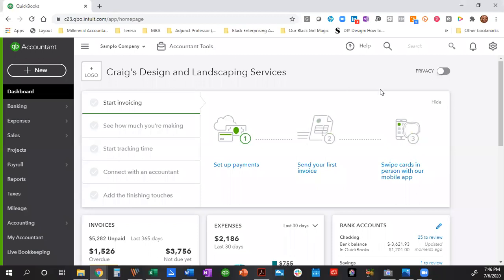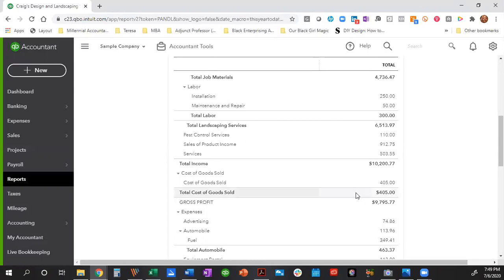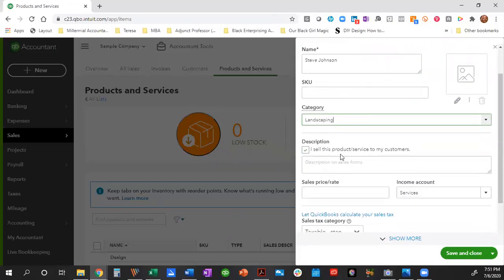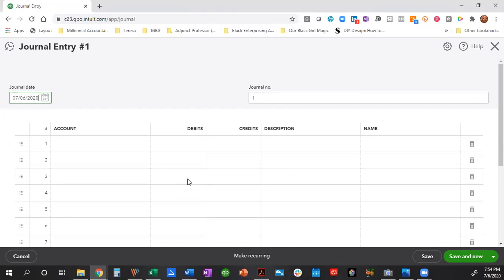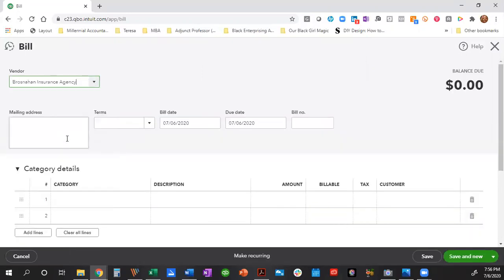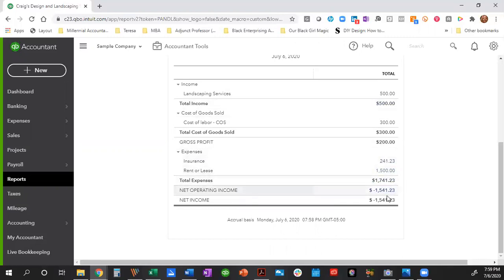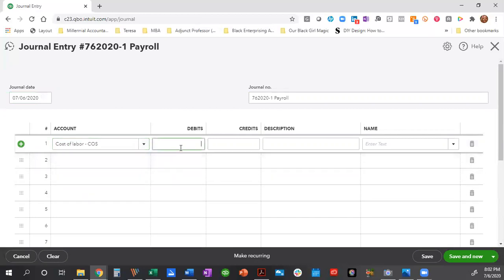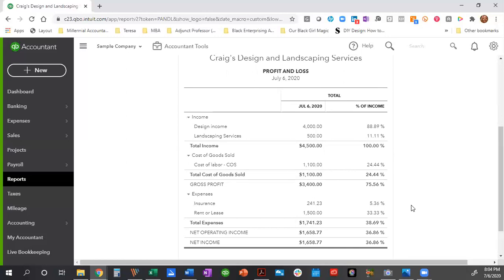Quickbooks Online Tutorial: Allocate Cost of Service (Job Costing)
Millennial Bookkeeping & Advisory Services is a firm that uses financial data analytics to help small and mid-sized businesses stabilize, sustain, and grow their business.

In this video, you will learn how to start tracking your Cost of Labor for your services.

Schedule a free consultation today to find out how we can help move your business to the next level.